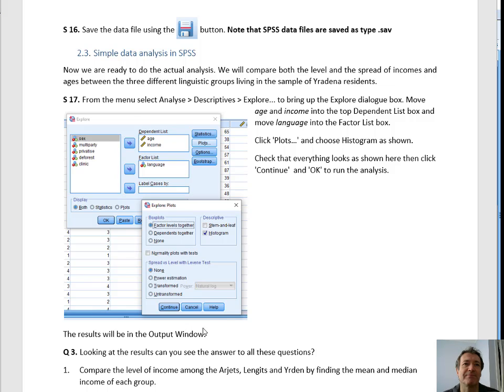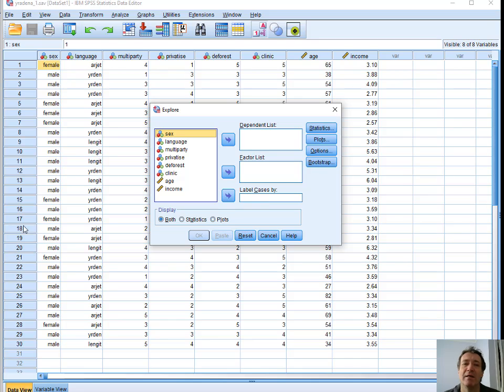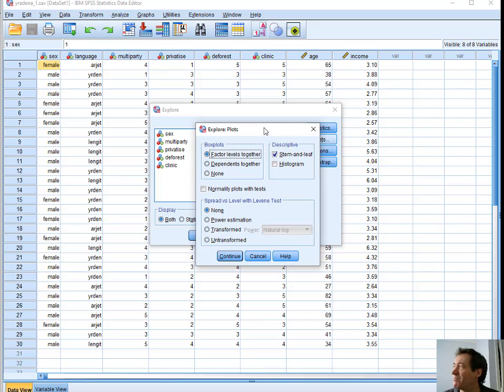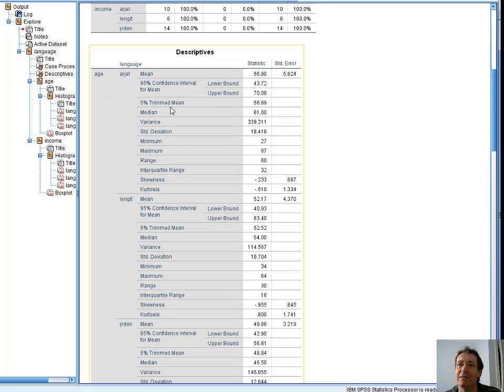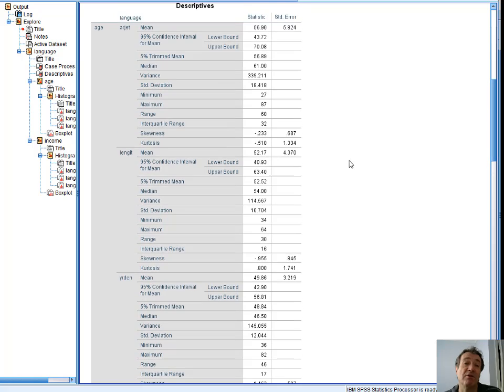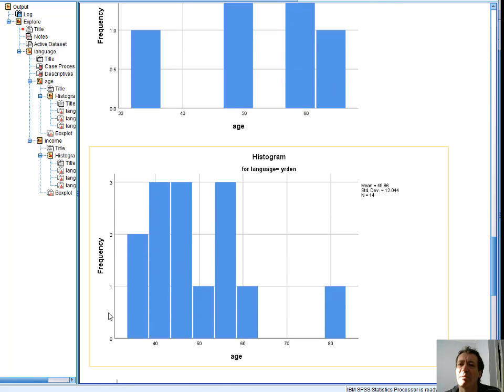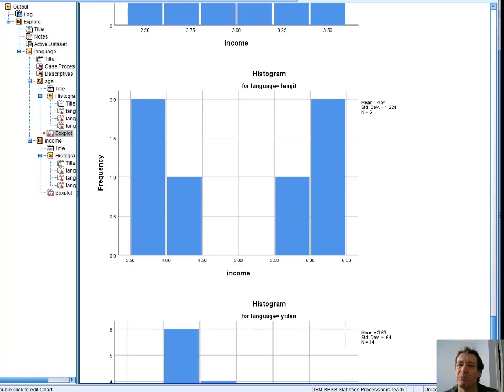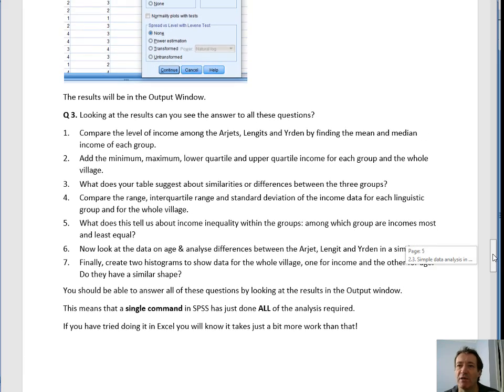eidg spss 1 S16 Q3